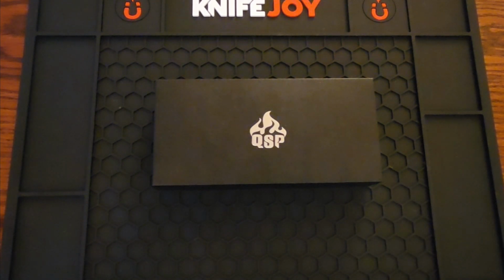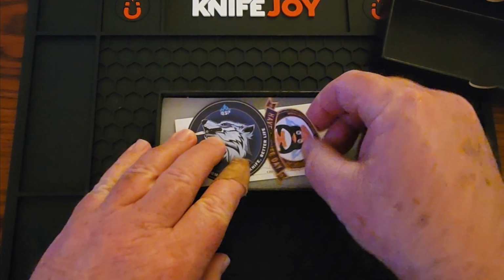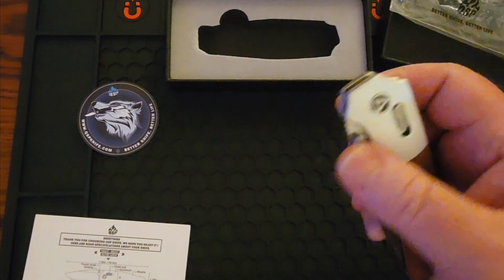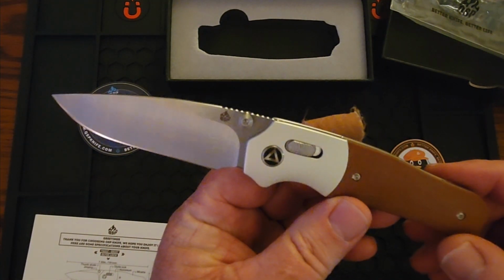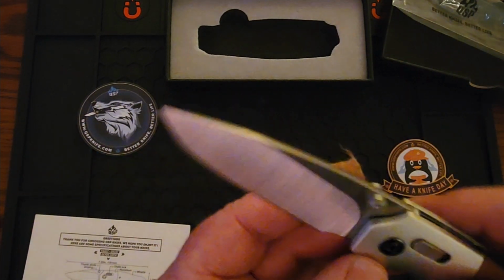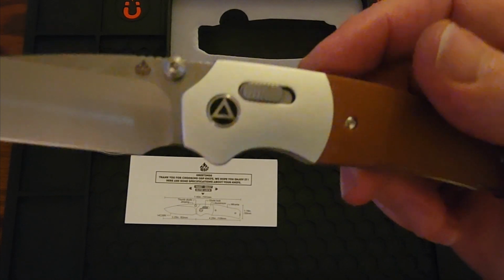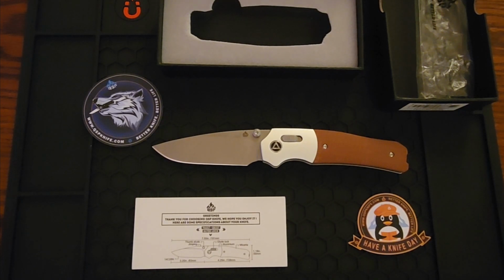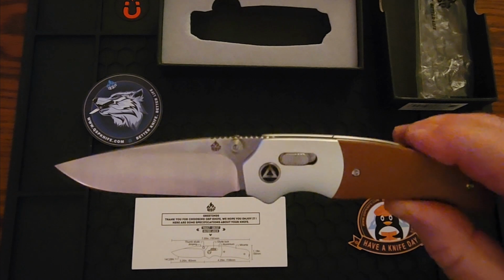My top pick from the QSP booth at Blade Show Texas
One of the best things about going to a Blade Show is to be able to handle knives that you think look good.  It can really make a difference in the decision to buy.